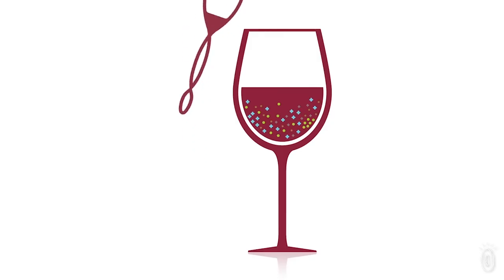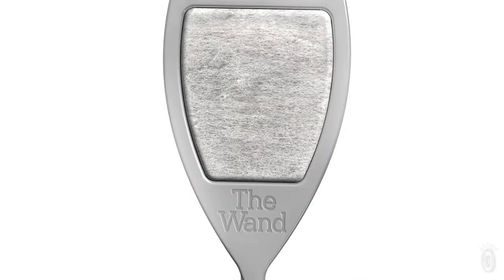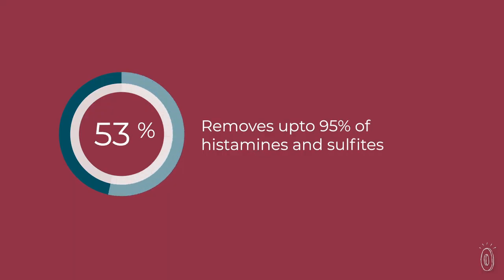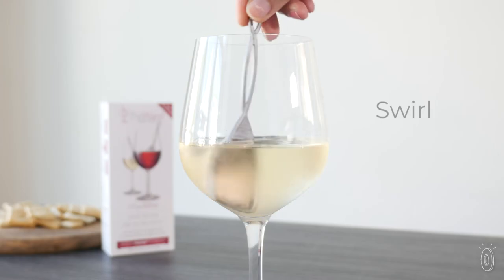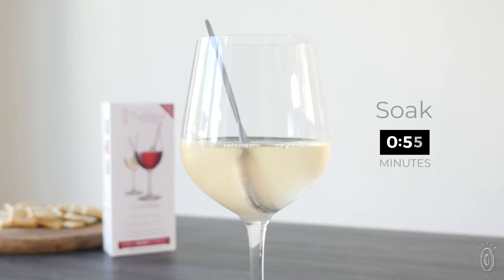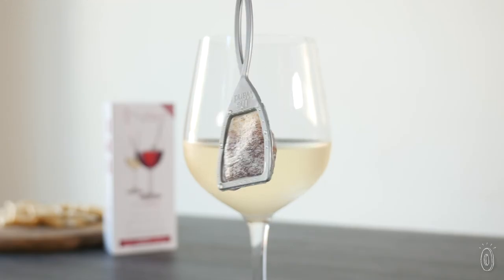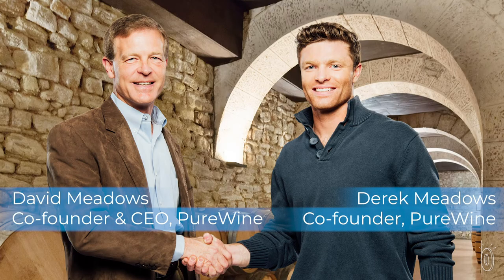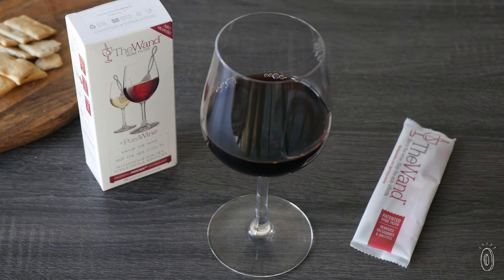The Wand | Wine Histamine & Sulfite Absorbers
This one-use wine filter lets you enjoy wine without some of the unpleasant side effects. It removes histamines and sulfites, which are found in most wines and can cause reactions like congestion, red cheeks, and a headache. Swirl The Wand in your glass of wine, wait a few minutes, and you're good to start sipping. It won't affect your wine’s flavor and it's portable, easy to use, and disposable.